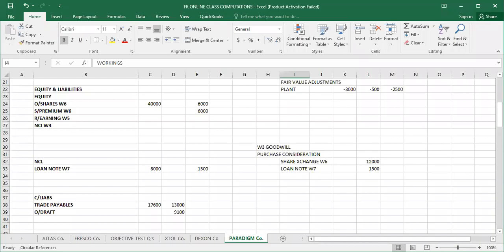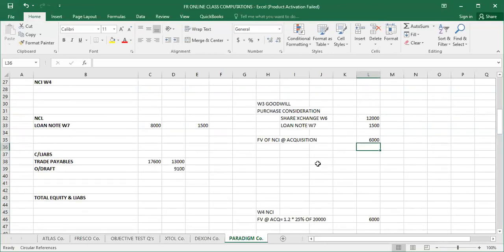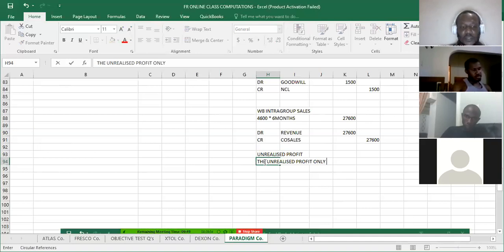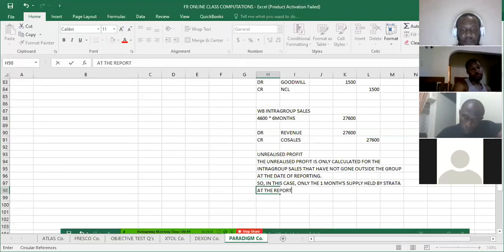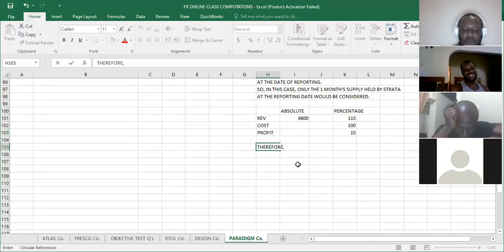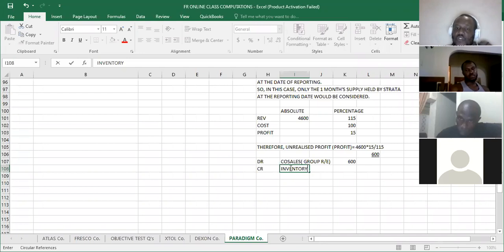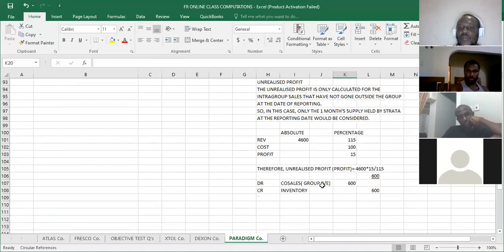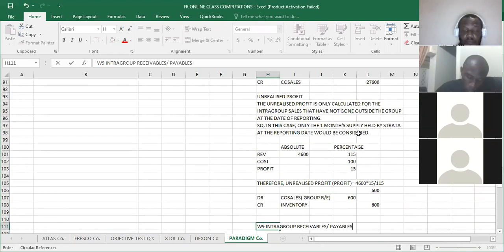PARADIGM Co. PART 3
BUSINESS COMBINATIONS SOLUTIONS
FINANCIAL REPORTING FR
ACCA PAPER F7
DETAILED SOLUTIONS
ACCOUNTING & FINANCE
Brian Okwuogu
QUESTintel